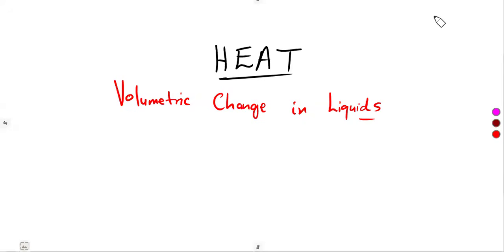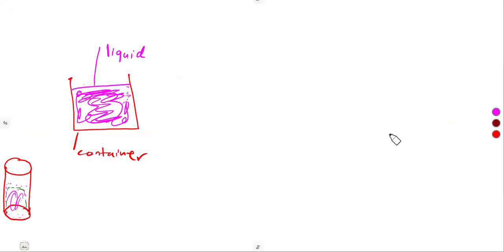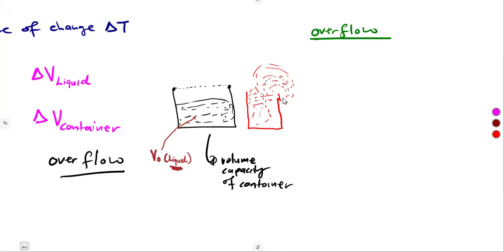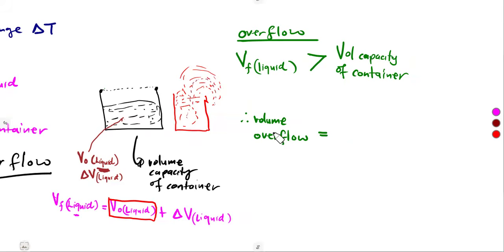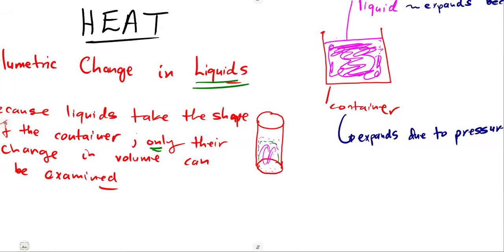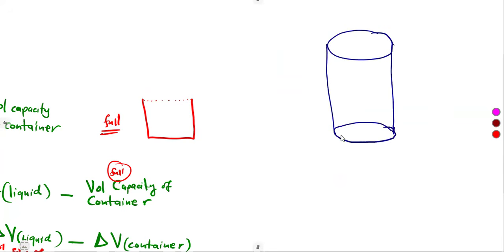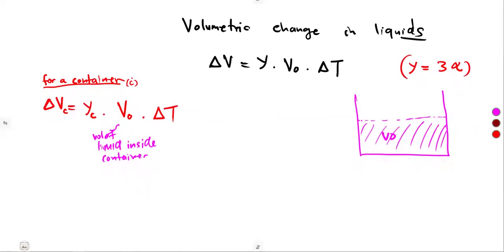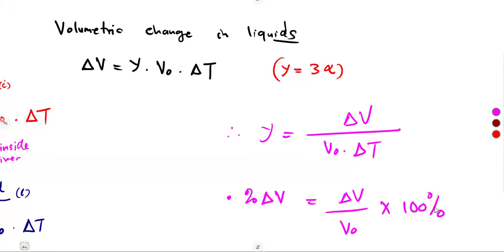Engineering Science N4 Heat - Volumetric change in Liquids - Notes